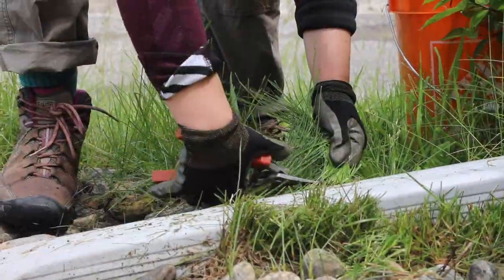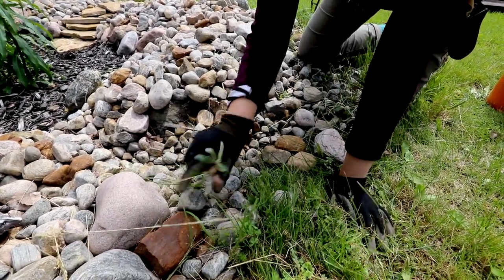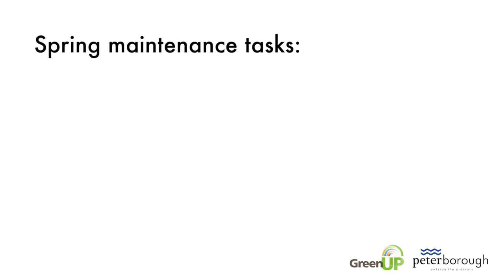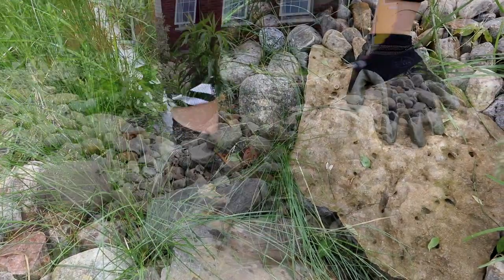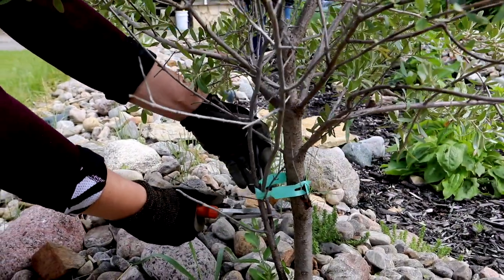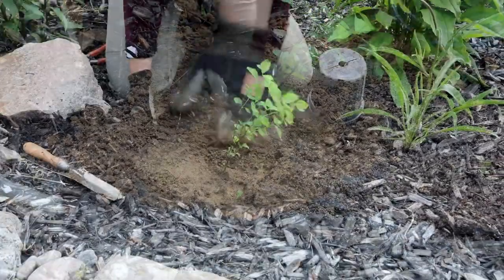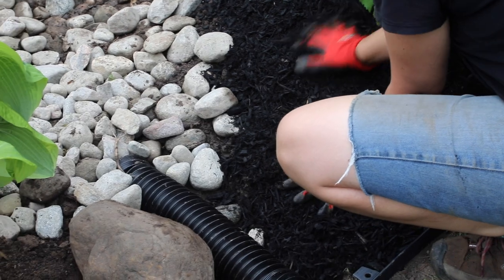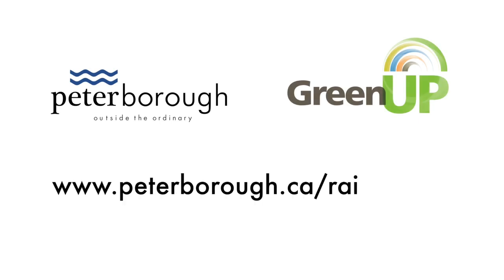How to Maintain Your Rain Garden (4/4)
In this video, we review best practices for maintaining your rain garden in the weeks, months, and years to come. This is the fourth and final video in our series on how to design, install, and maintain your own rain garden and receive a subsidy from the City of Peterborough.

• Pt. I: What is the Rain Garden Subsidy Program?
• Pt. II: How to Apply for a Rain Garden Subsidy
• Pt. III: How to Design and Build Your Rain Garden

The Rain Garden Subsidy Program is a City of Peterborough initiative that is delivered in partnership with GreenUP, central and eastern Ontario’s leading non-environmental charity and your local rain garden expert.

For more information about the subsidy program, or to begin your application, head For additional resources and design inspiration, visit GreenUP’s rain garden educational hub